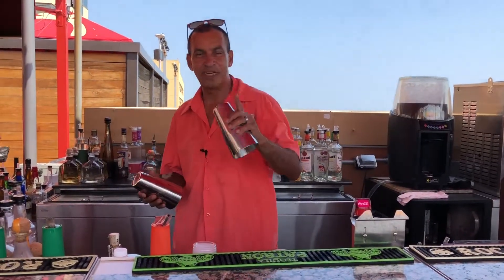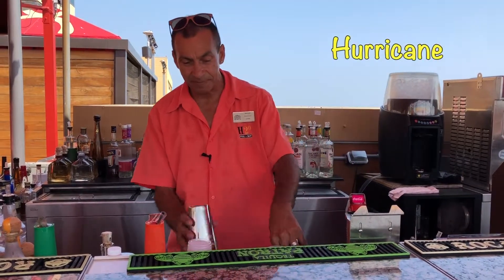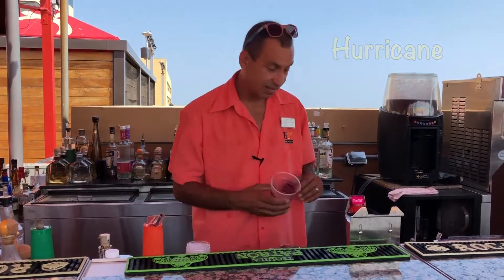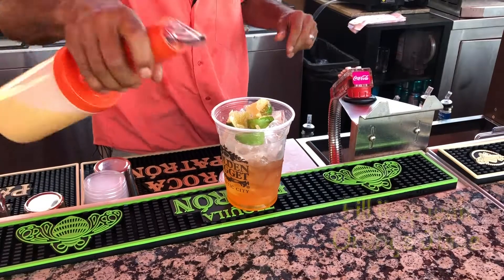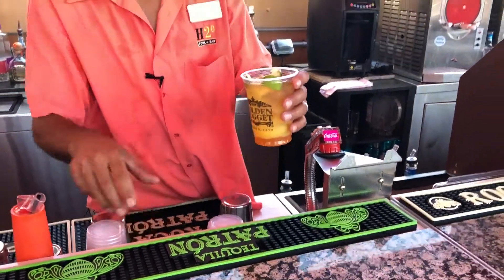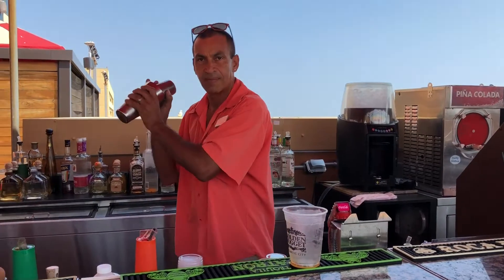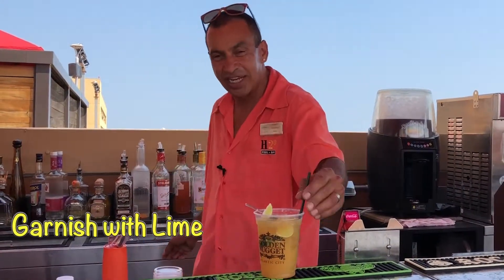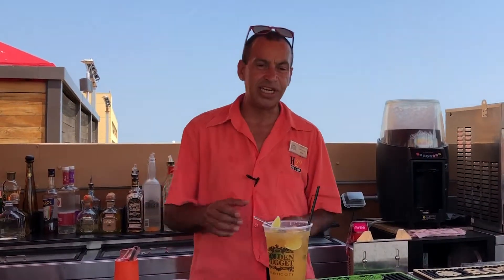Sip N' Sun 101 | Tuesday, August 28, 2018